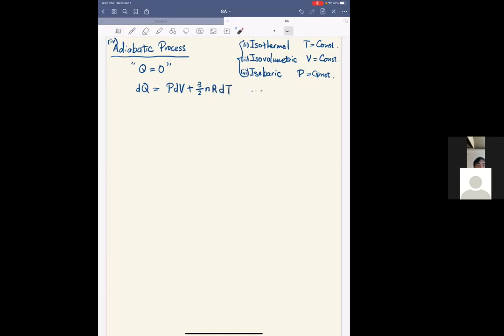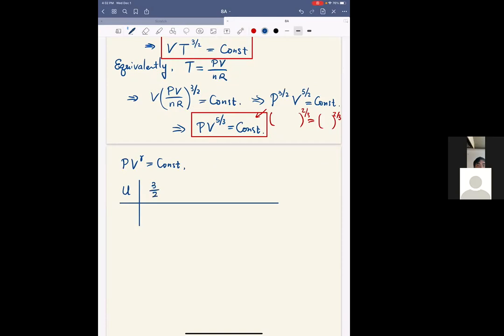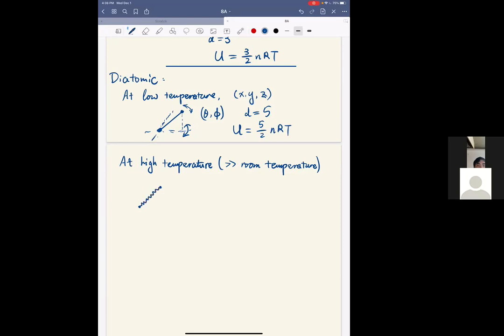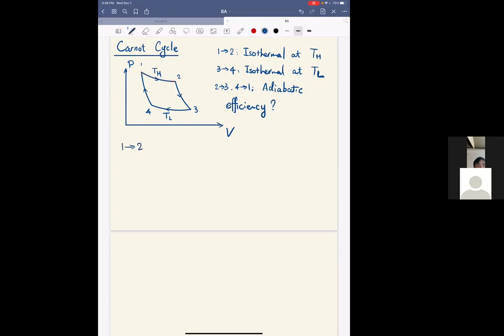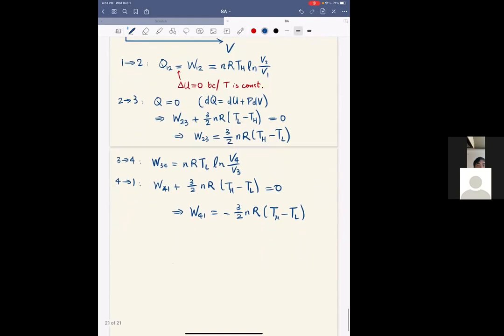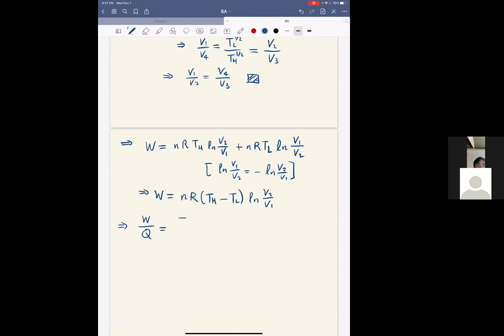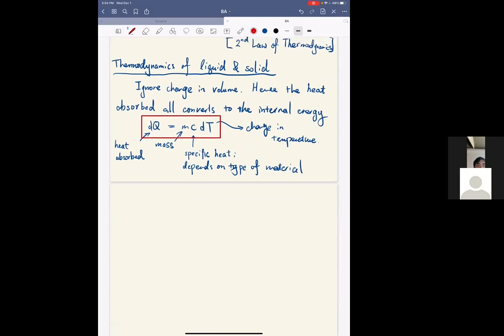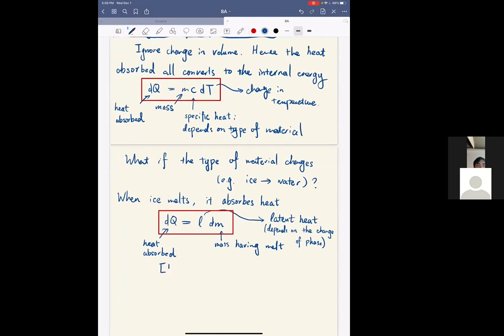Thermal Physics II [Physics 8A, SEC 208 + 210]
0:00 Adiabatic process
9:15 More on the coefficient in internal energy
16:40 Carnot Cycle and the Second Law of Thermodynamics
35:49 Specific heat of solid and liquid; latent heat